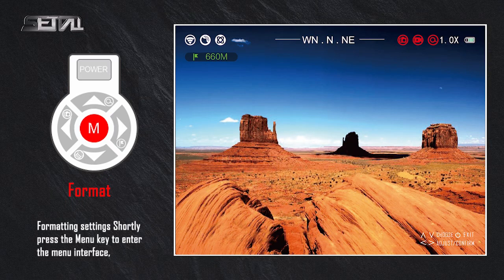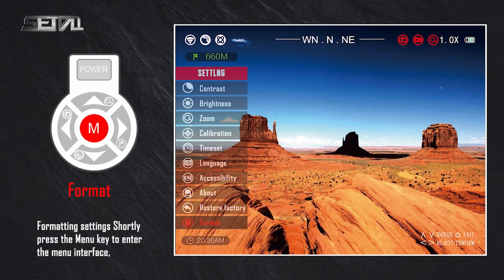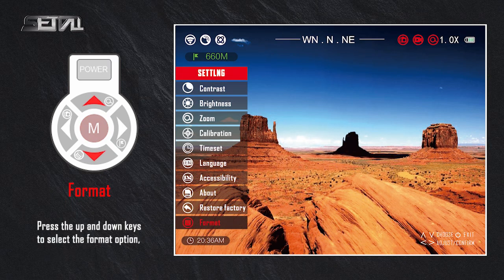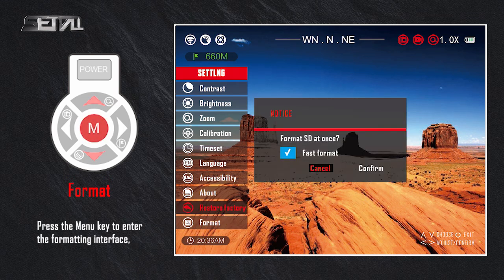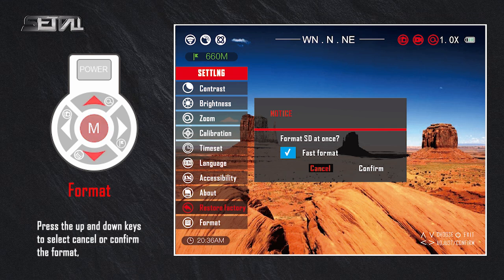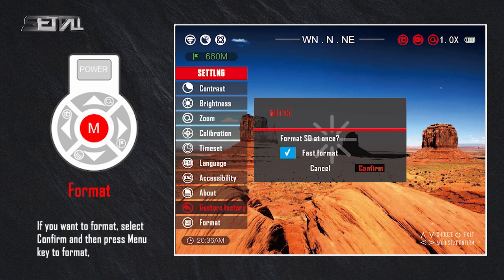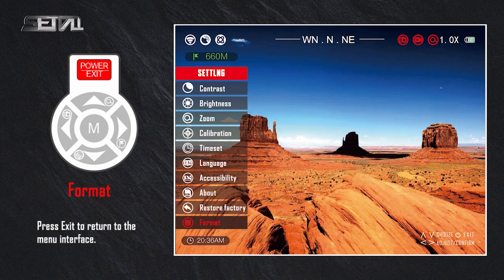Operating Instructions for Formatting Settings for Monocular Microlight Scopes